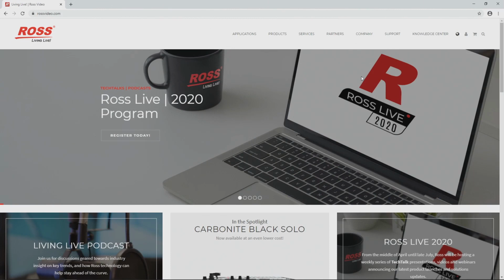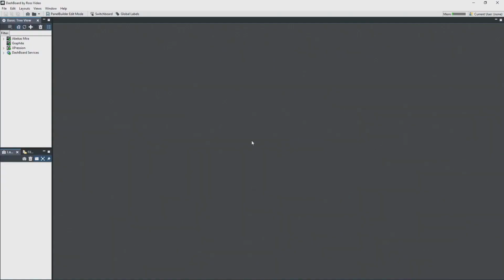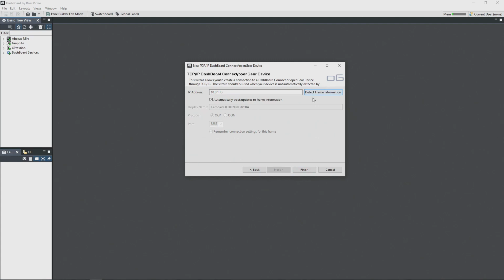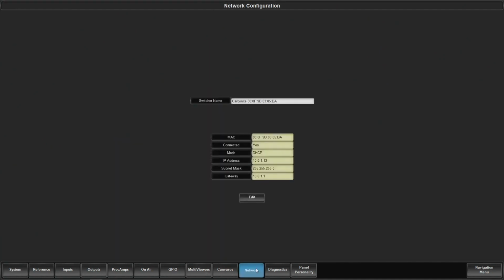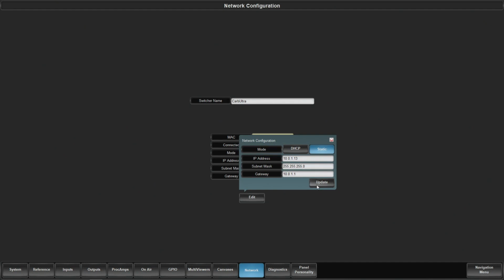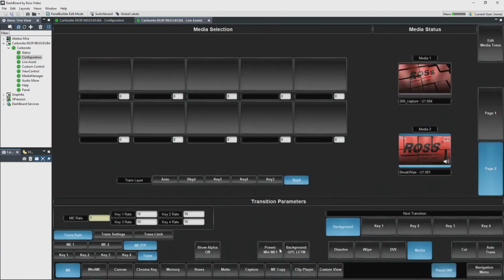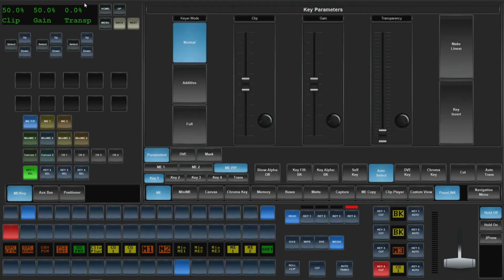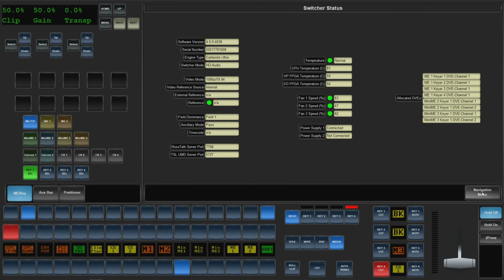01 Carbonite Ultra Getting Started